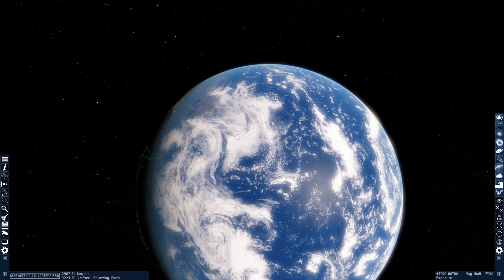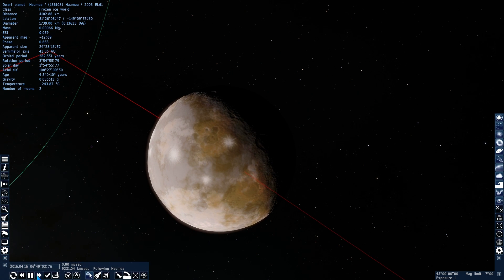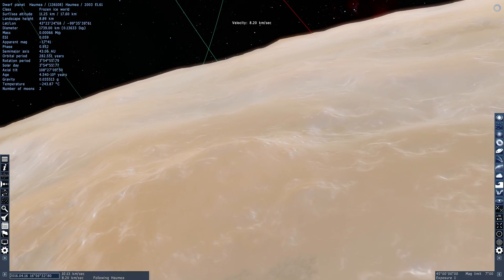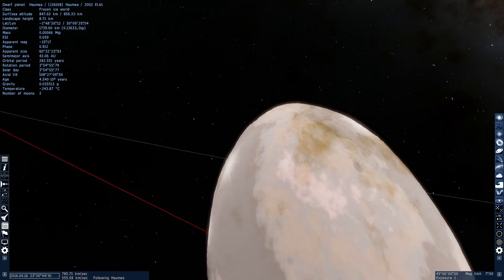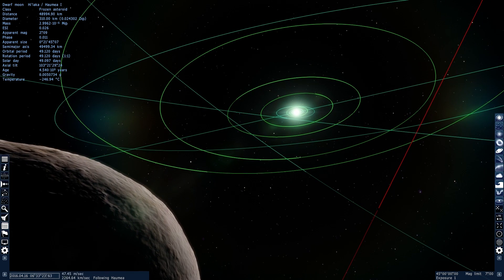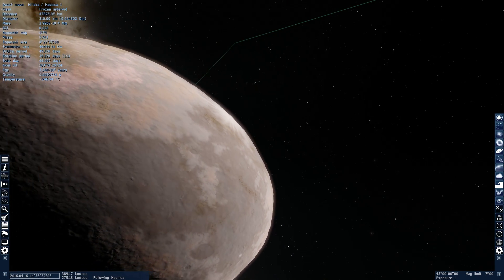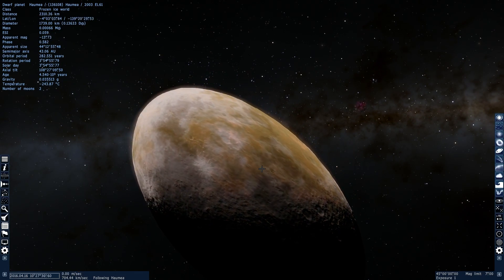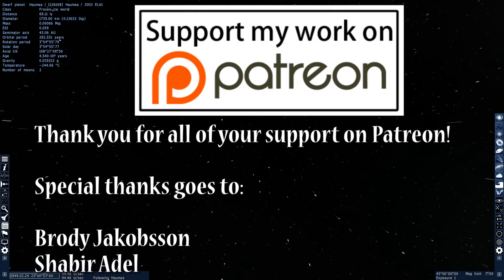HAUMEA - the odd dwarf planet of our solar system - Space Engine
In this video, we will talk about the funkiest planetary body in our solar system - Haumea. An object spinning so fast that it has a very unusual shape.